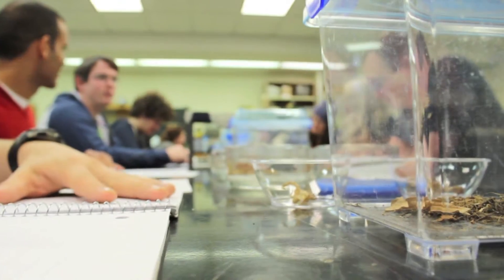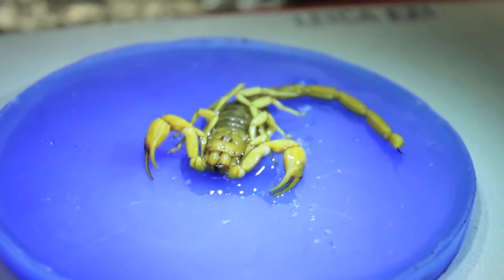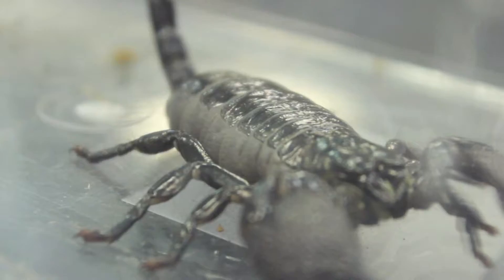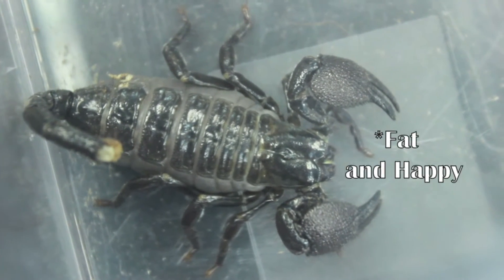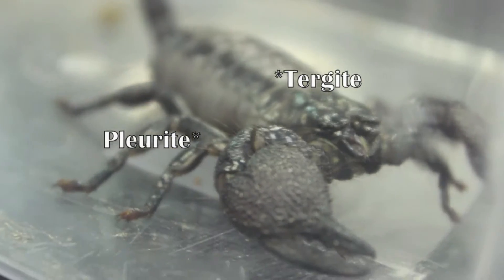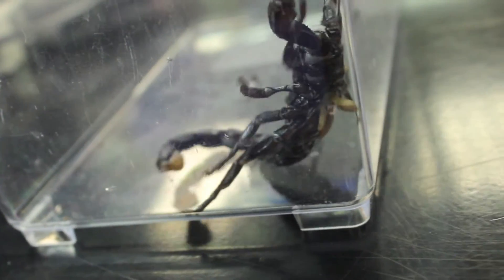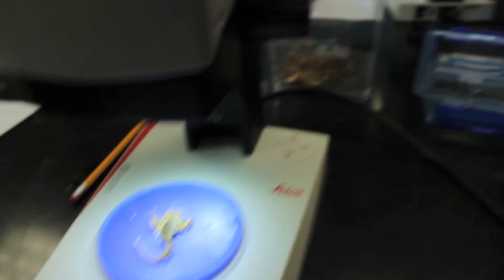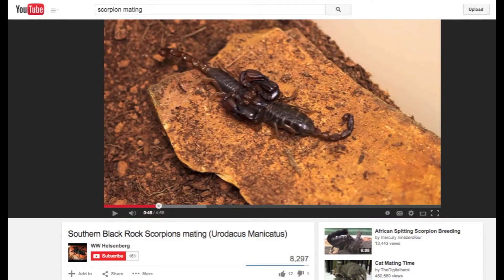Emperor Scorpions - Arthoprod Anatomy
More arthropod awesomeness! This episode discusses molting, exoskeletons and other bits of anatomy.